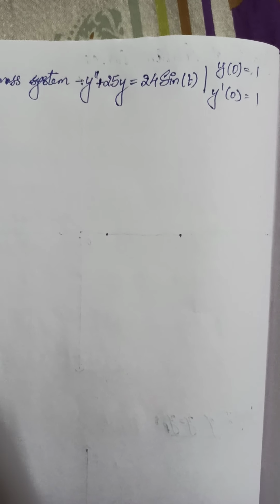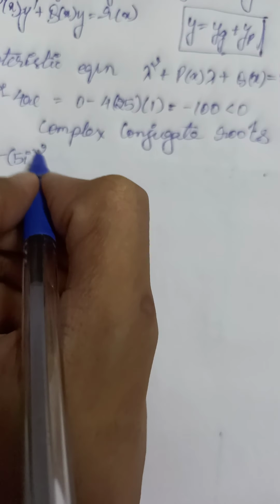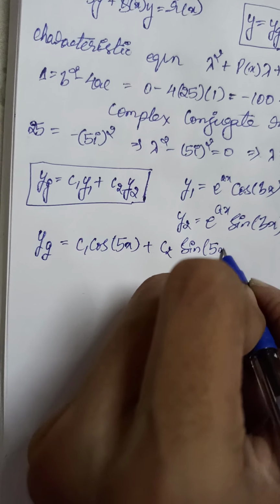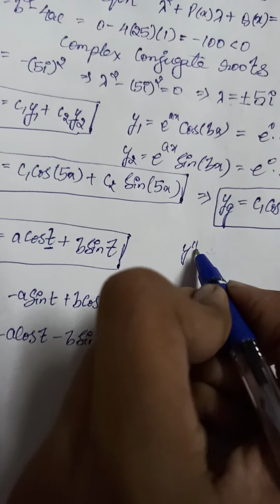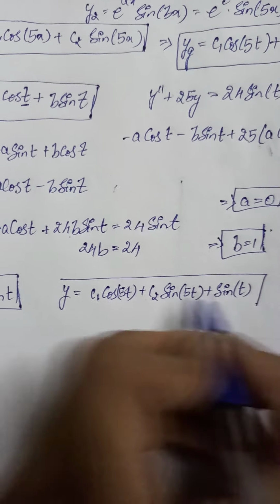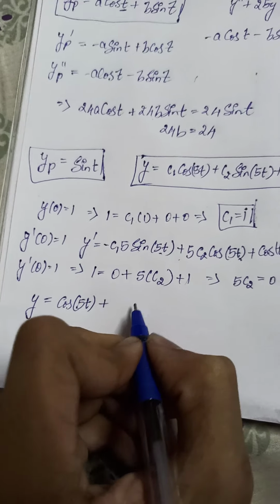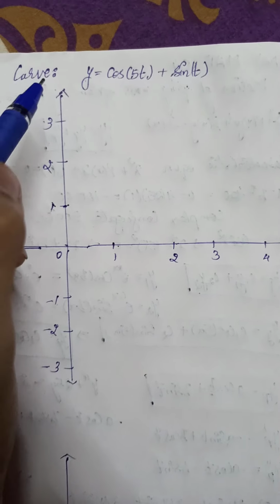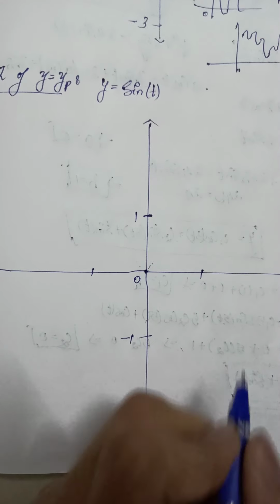The motion of a mass-spring system modeled by the ODE ((d^2)*y/d(t^2)) + 25y = 24 sin(t)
The motion of a mass-spring system modeled by the ODE ((d^2)*y/d(t^2)) + 25y = 24 sin(t) with the initial conditions y(0) = 1 and (dy/dt)(0) = 1 is calculated and the graph of the solution curve y and the graph of the particular solution yp is plotted.